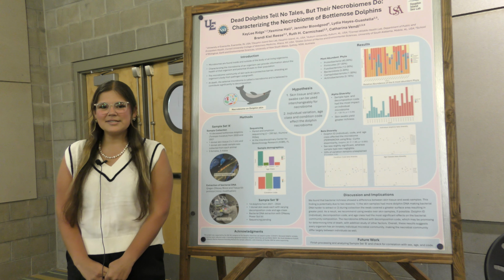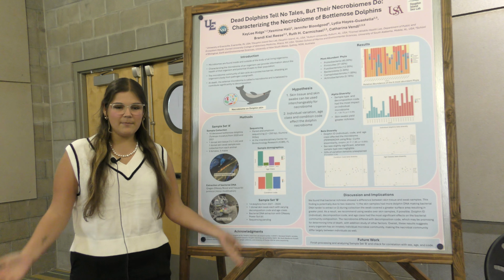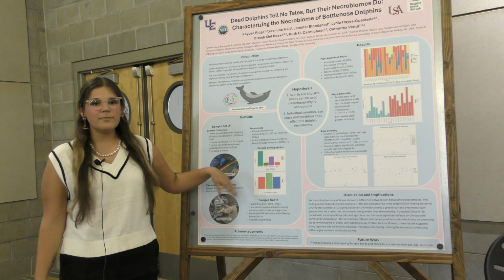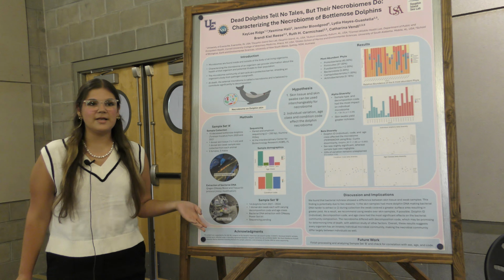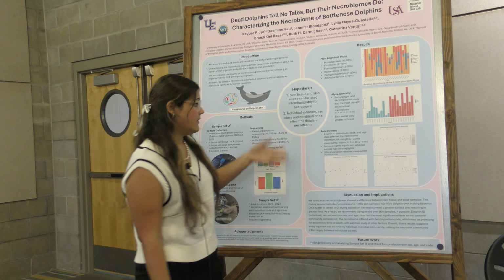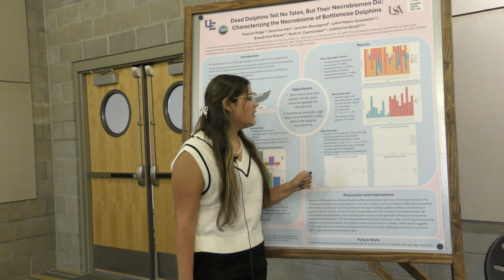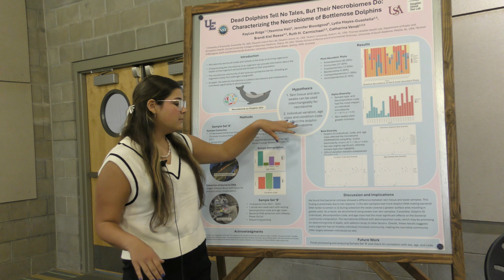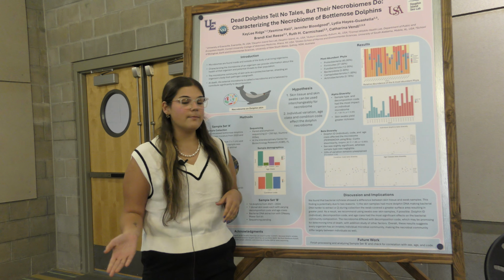KayLee Ridge REU Poster Presentation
KayLee Ridge is from Fort Branch, Indiana, and attends the University of Evansville, majoring in Biology.

KayLee worked with Dr. Cat Vendl to explore the microbiome of dolphins. Necrobiome is the microbiome residing on the skin after the death of the animal. They investigated how the necrobiome changes after death, how it contributes to the decomposition of the dolphin carcass, and if it holds any hints for determining the time since death.